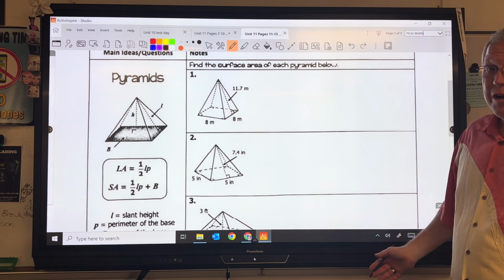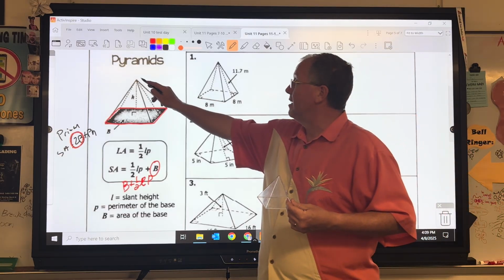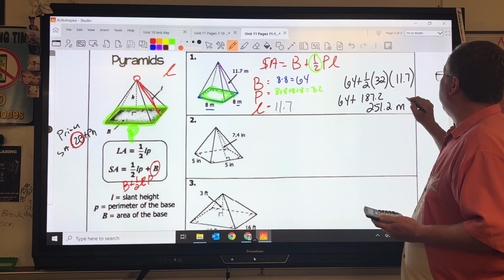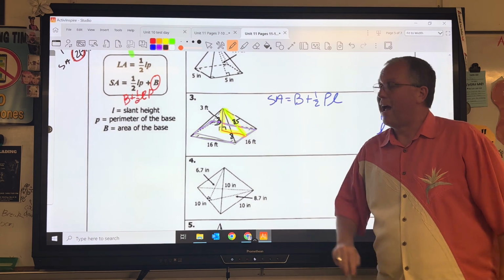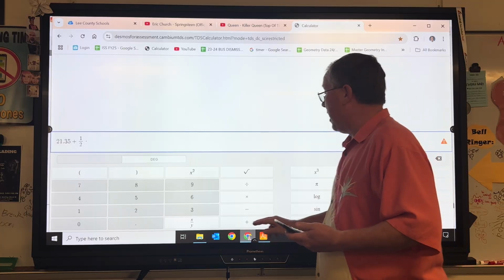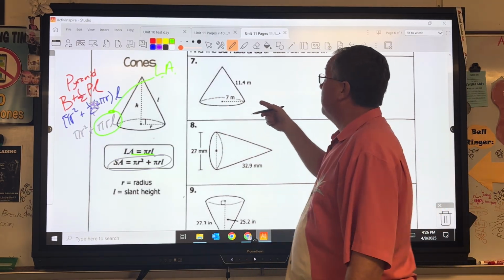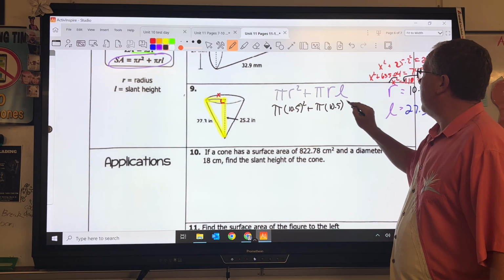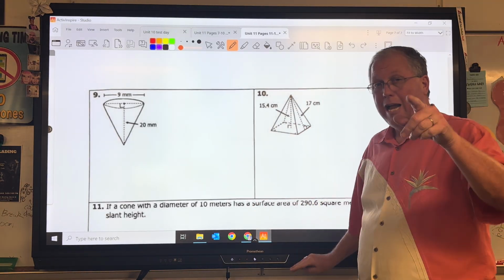Mr. Mars Surface Area of Pyramids and Cones